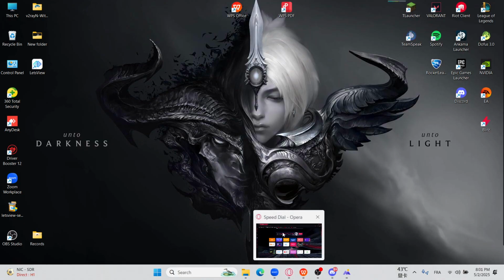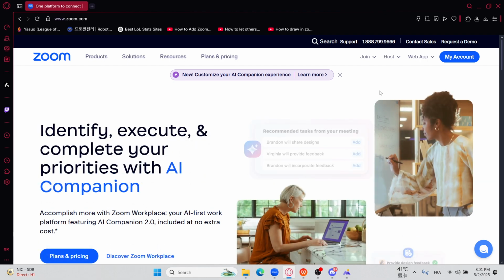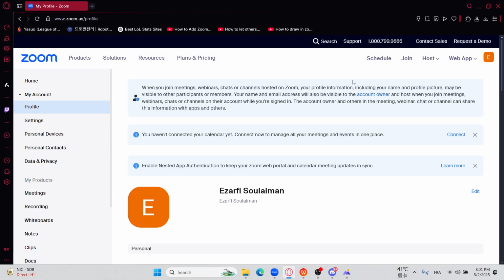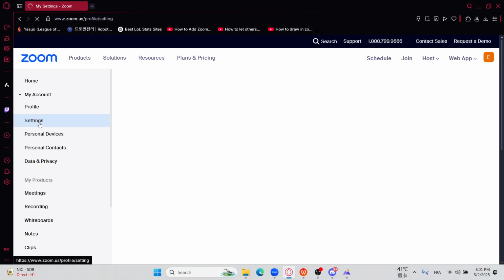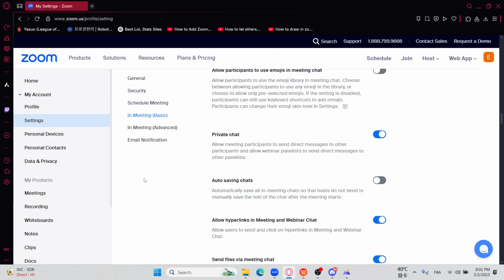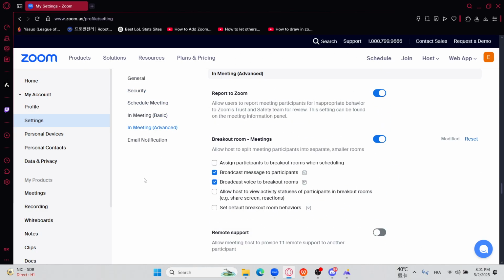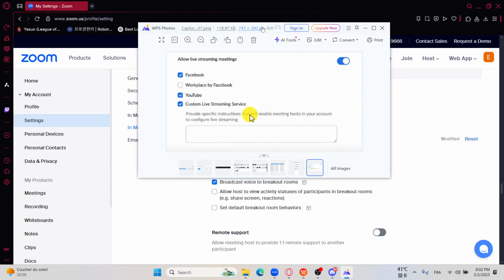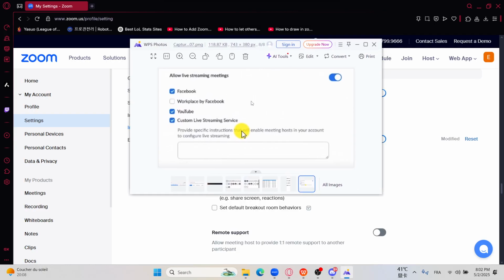How To Enable Zoom Live Streaming On YouTube Tutorial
Today we talk about enable zoom live streaming on youtube,live streaming,live stream zoom,live streaming studio